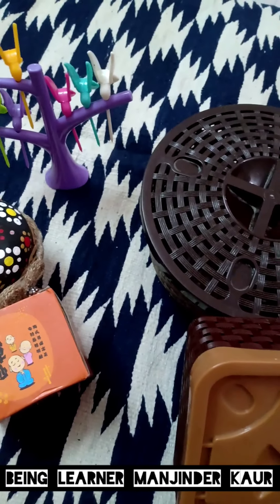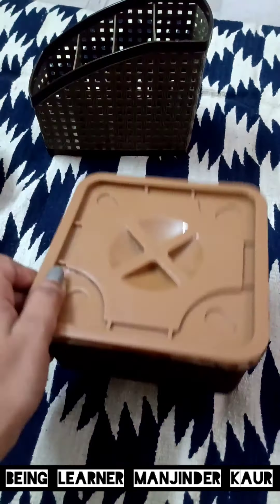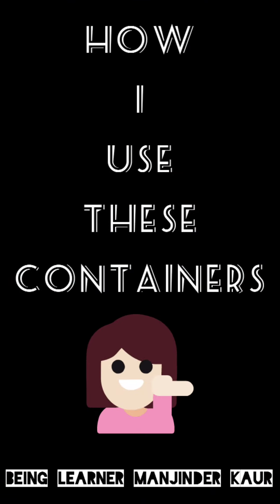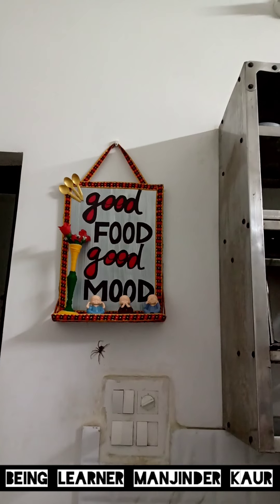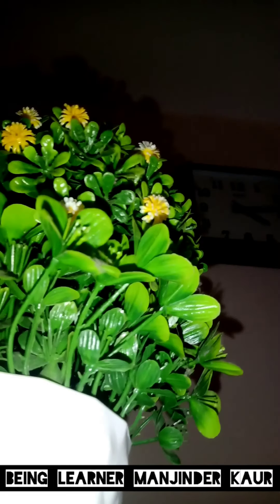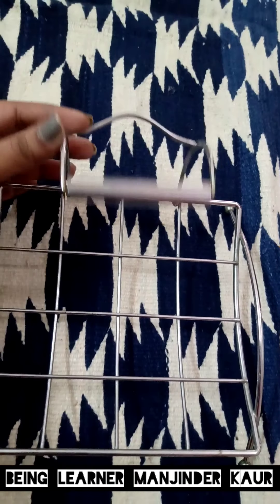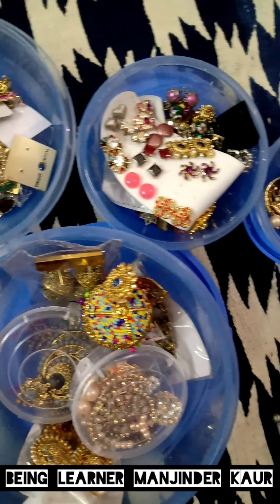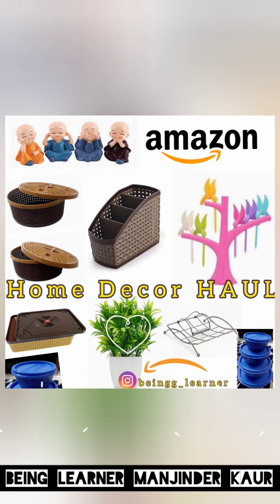AMAZON HOME DECOR HAUL PART 2||MULTIPURPOSE ITEMS||AFFORDABLE PRODUCTS||BEING LEARNER MANJINDER KAUR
Hii everyone. hope you all are doing well 🙂🙂
 I love to share about all my knowledge and experience of what little and cute things I have..
 TODAY, it's all about the plastic containers and other stuff I bought more than a year ago from Amazon..

NEW YOUTUBER
Following my PASSION ✨
Keep watching this space for more HAULS , DIY's , cooking, HOW TO, WHY & TECH ⚙ VIDEOS. They are on the wayyyyyyyyy.

My Handles :-

➠ PRODUCT LINKS
1➠ Princeware Store Fresh Plastic Bowl Package Container, Set of 5, Blue

2➠ Fusine™ (Set of 3) Premium Quality Plastic Tapered Nakoda Hollow Galaxy Round Basket Woven Storage Box/Organizer / bin/Basket with lid and Holding Space (Brown)

3➠ NAKODA STORAGE BASKET WITH LID-MULTIPURPOSE USE( BROWN )

4➠ HARDI THRIVE Fruit Forks Stand, Bird Shape, Set of 6 (Multicolor)

5➠ Autographix Colorful 4 Monks Buddha Figurines

6➠DecoratingLives Artificial Potted Plant, Jade, 9.5 Inch

7➠EOAN Napkin Holder Waves

Links to My DIY videos..

They all are very cute DIY'S and video length is small.. So must watch..

My Tools ⚙ MOTOROLA ONE MACRO.. 📱
RECORDING ⏺, EDITING, UPLOADING everything with a single tool as I AM FRESH YOUTUBER 😎

➕ POINT :-
ALWAYS SPREAD PEACE ✌️ AND POSITIVITY 🤞

YOU CAN ALSO SUGGEST WHAT KIND OF VIDEOS YOU LIKE TO WATCH SO THAT I CAN MAKE THOSE VIDEOS FOR YOU MY DEAR SUBSCRIBERS.

I can't think out of the box 🗃 but I think of what I can do with the box 🗃